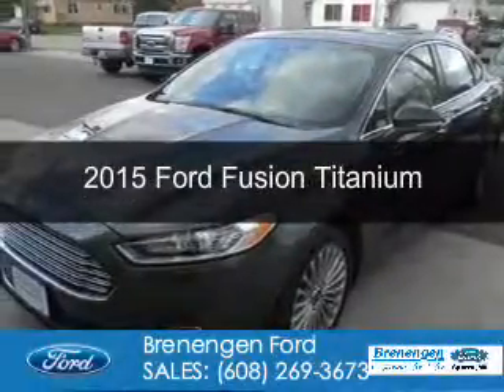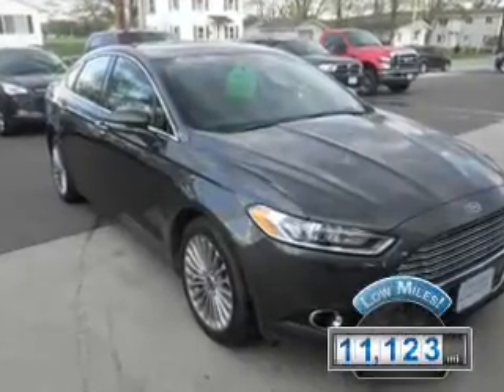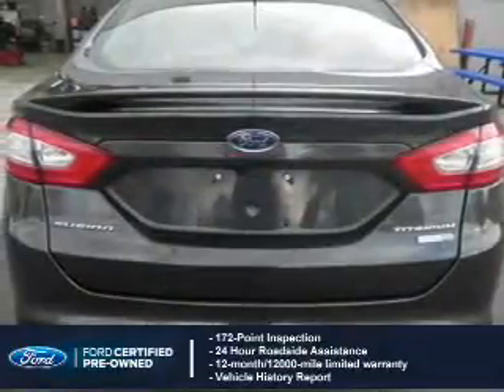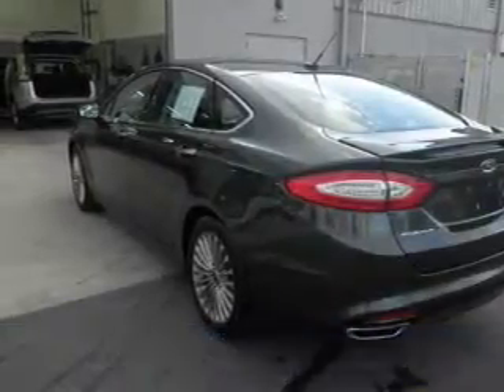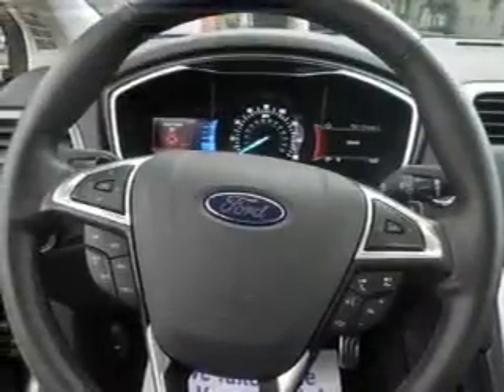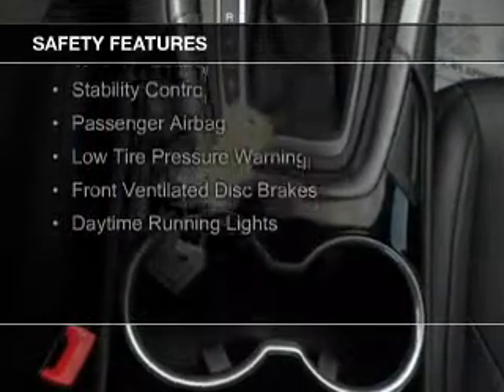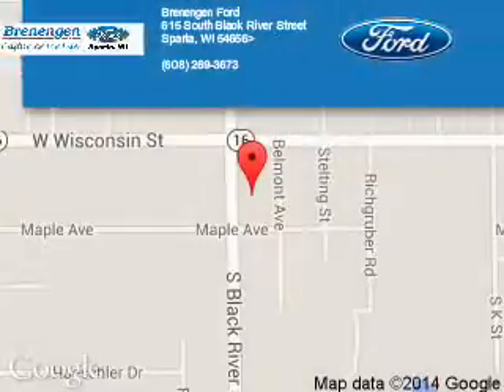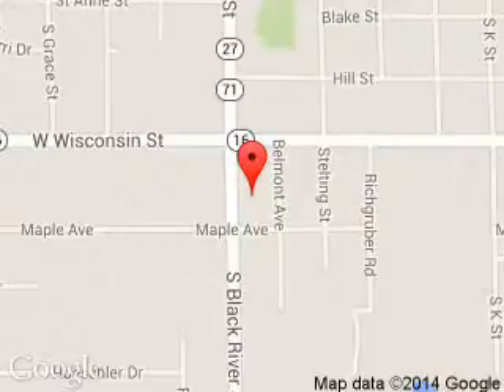2015 Ford Fusion - Sparta WI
Phone:
Year: 2015
Make: Ford
Model: Fusion
Trim: Titanium
Engine: 2.0 liter inline 4 cylinder 16 valve
Transmission: 6-Speed Automatic
Color: Guard
Mileage: 11123
Address:
615 South Black River Street